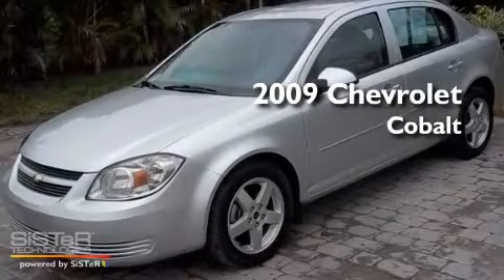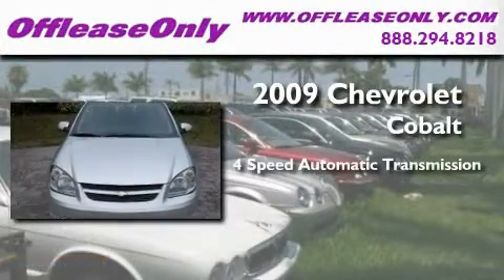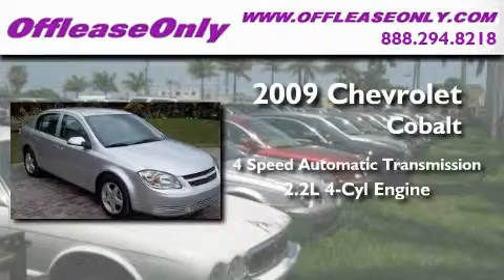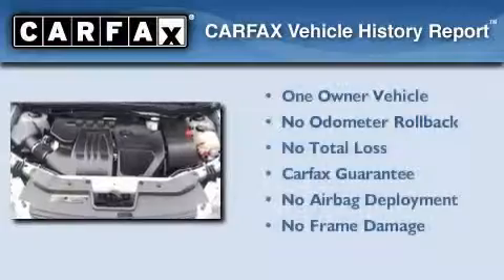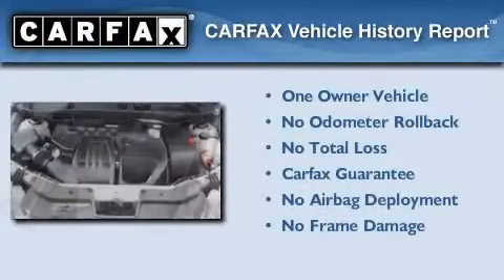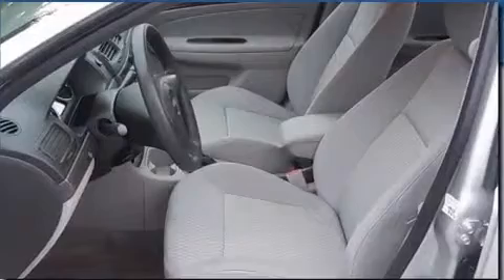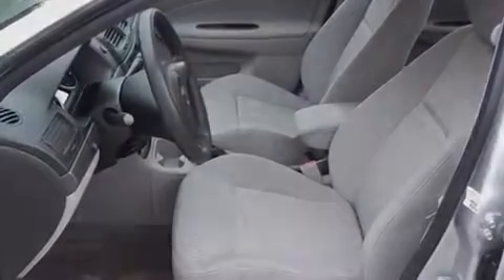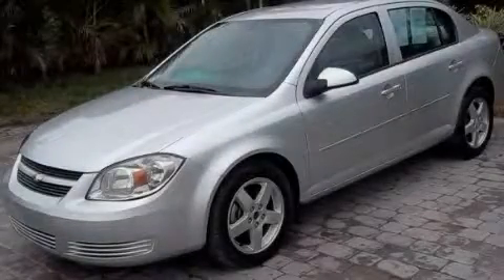2009 Chevrolet Cobalt Boca Raton FL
Year : 2009

 Make : Chevrolet

 Model : Cobalt

 Engine : Gas 4-Cyl 2.2L/134.3

 Trans . : Automatic

 Exterior : Silver Ice Metallic

 Miles : 46,032

 Interior : Gray

 Stock : 28198

 Offleaseonly.com

 3531 Lake Worth Rd

 2009 Chevrolet Cobalt Lake Worth FL